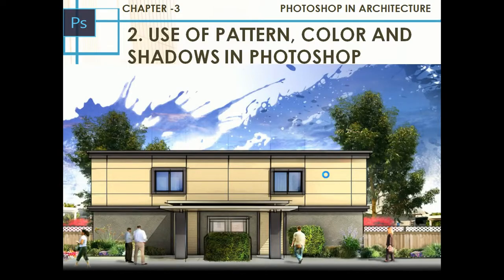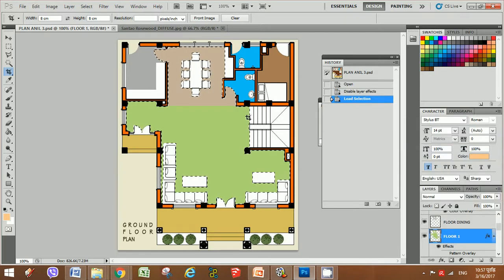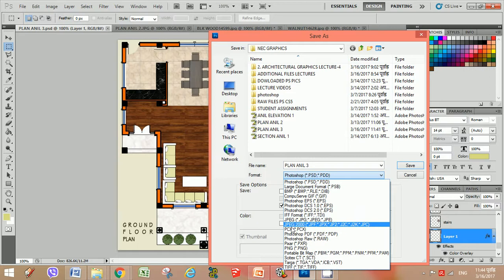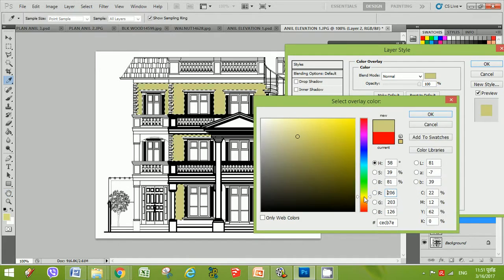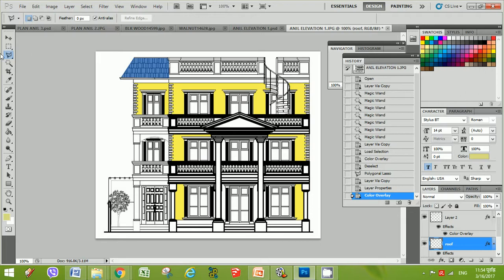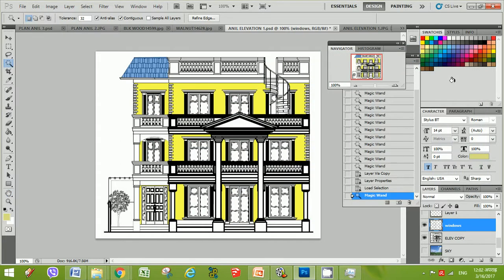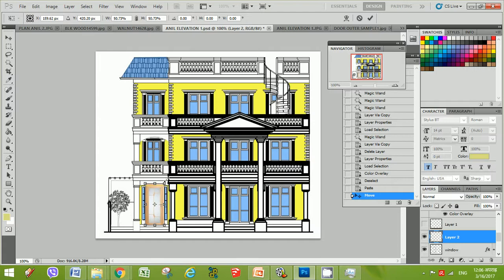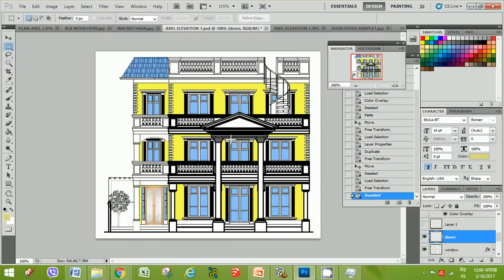Architectural Rendering in Photoshop Tutorial (Lecture-4) Part-1 by Puneet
This is a tutorial video of rendering an architectural plan and elevation using Photoshop. This is a part of the course Architectural Graphics Studio Lecture- 4. The remaining tutorial will be continued in part-2. This video was prepared by Ar. Puneet Gupta (Ranjit) for the students of Architectural Graphics Studio.